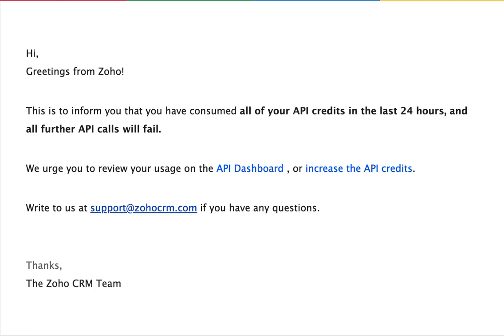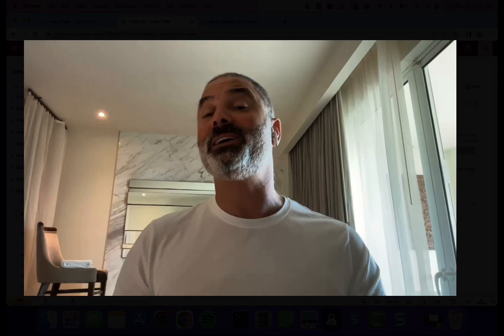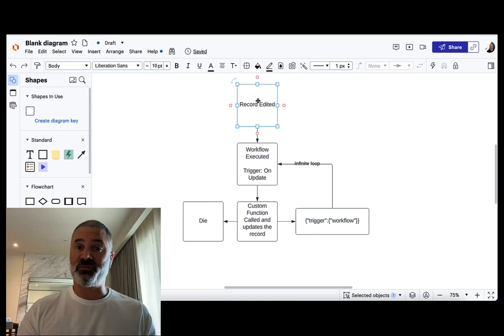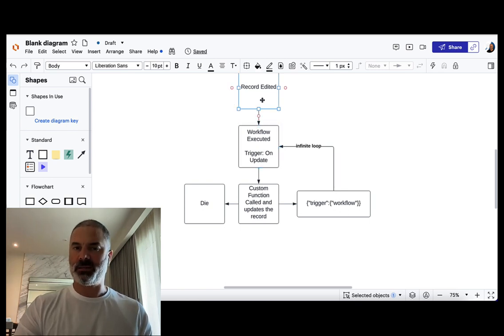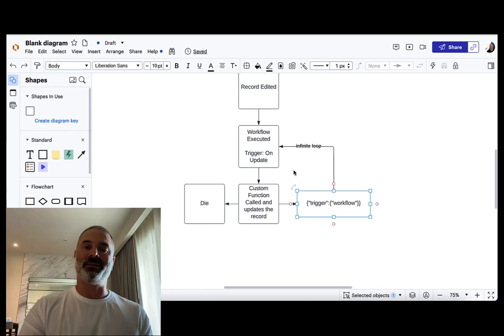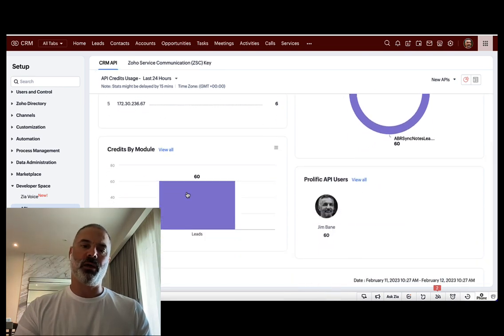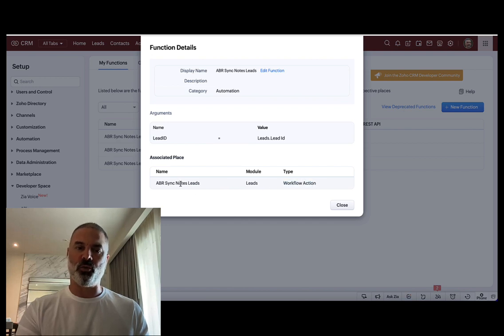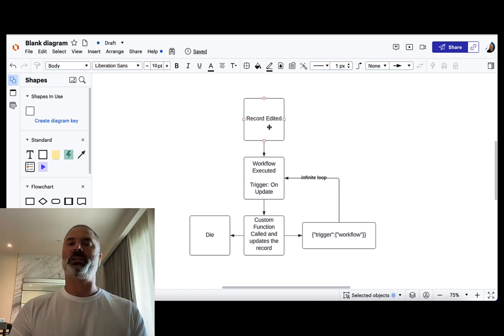Zoho CRM - You Have Consumed All Of Your API Credits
My name is Lior Izik and I am a Business Coach and a Premium Zoho Partner located in Toronto, Canada, and West Palm Beach, USA. Our company provides various Zoho and Business solutions.

My Book